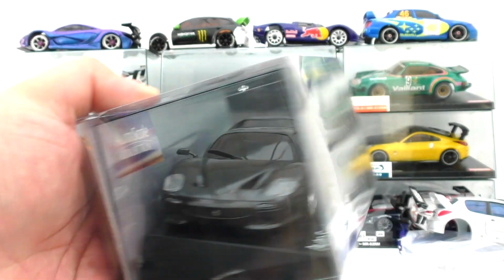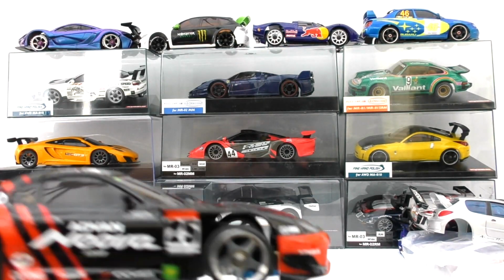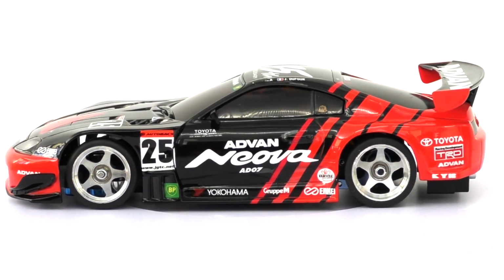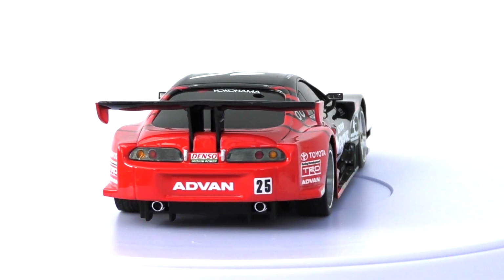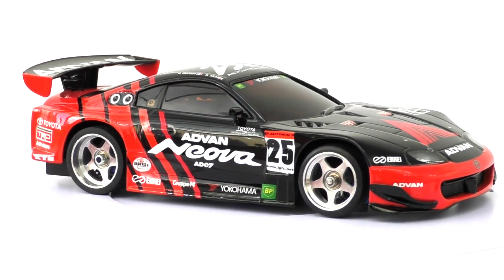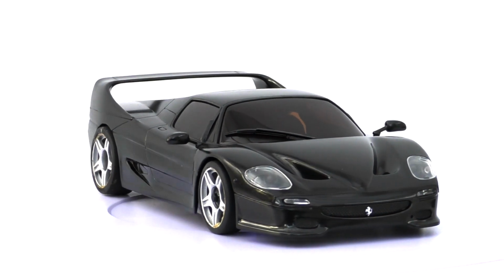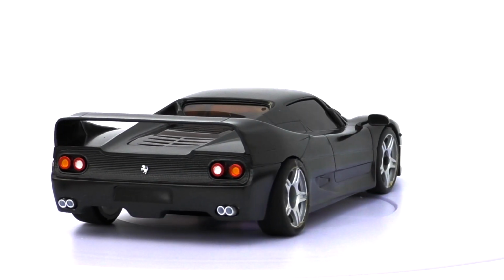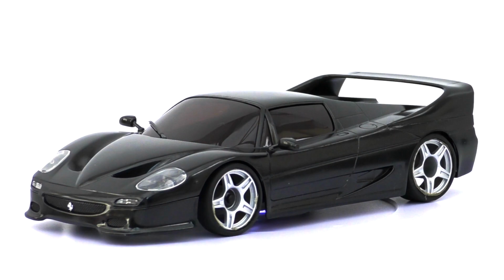!!!!! KYOSHO MINI Z ***RARE*** UNBOXINGS 91 !!!!!